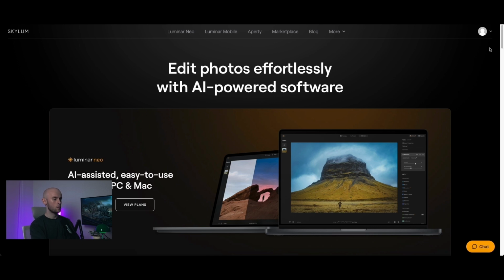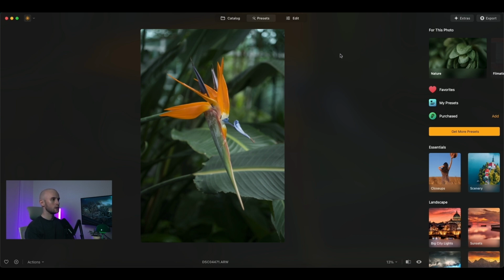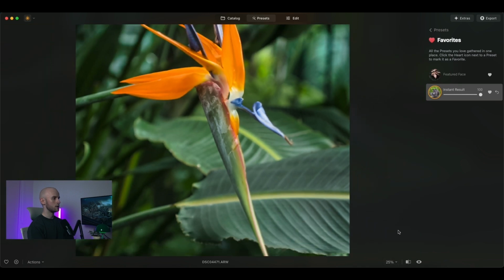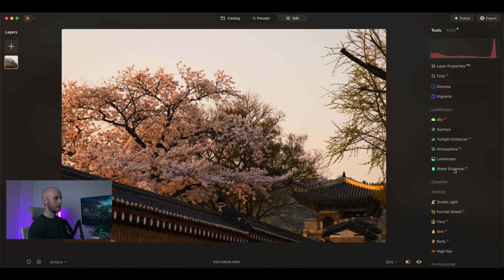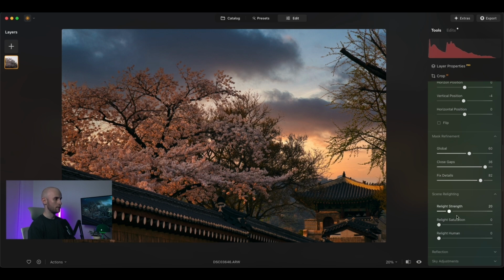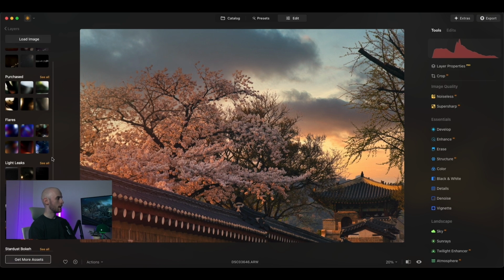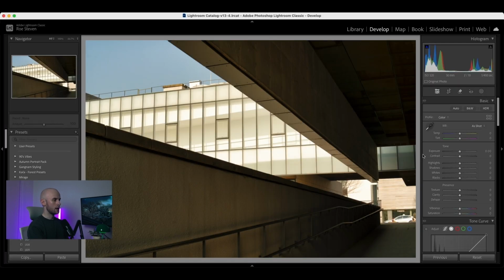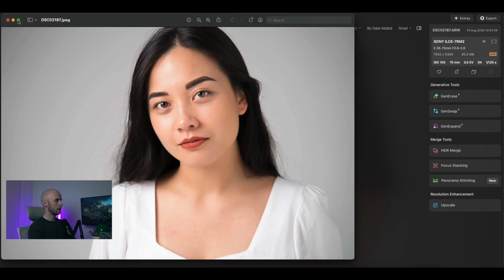Navigating Luminar Neo: A Complete How-To Guide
From installation to adding photos to your catalog and using presets, this comprehensive guide walks you through everything you need to master Luminar Neo.

Whether you're just getting started or looking to dive into its advanced features, this tutorial covers everything. We’ll break down the essentials, like navigating the interface, and introduce you to powerful tools like Sky AI and Relight AI, ensuring you're equipped to make the most out of your photo editing experience.

Here’s what you can expect from the guide:

00:00 - Into
00:17 - Luminar Neo installation process
01:22 - Log into your Luminar Neo account
01:35 - Add photos to your Luminar Neo catalog
02:16 - Luminar Neo interface guide
06:19 - Develop Tool in Luminar Neo
08:52 - Color Harmony Tool in Luminar Neo
10:02 - Sky AI To0l in Luminar Neo
11:36 - Relight AI Tool in Luminar Neo
12:54 - Layers in Luminar Neo
15:02 - Skin AI Tool in Luminar Neo
15:30 - How to use Luminar Neo as a plugin for Lightroom and Photoshop
17:32 - How to send a photo from Luminar Neo to Lightroom or Photoshop
17:54 - How to export photo in Luminar Neo
19:02 - What is Luminar Neo X Membership
19:30 - What is Luminar Neo Marketplace
19:53 - Thanks for watching!